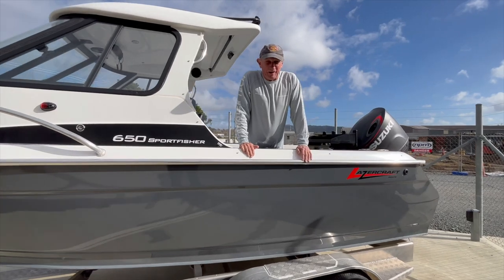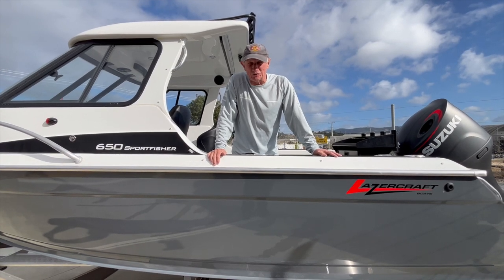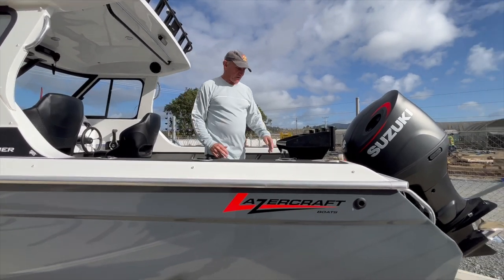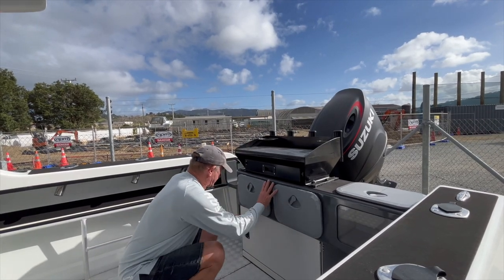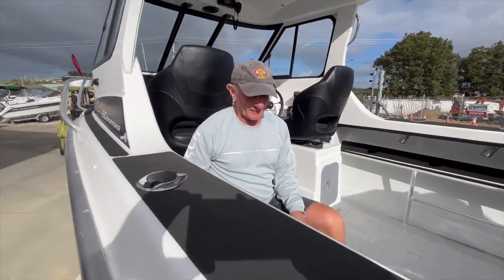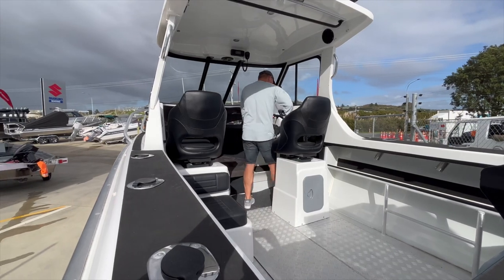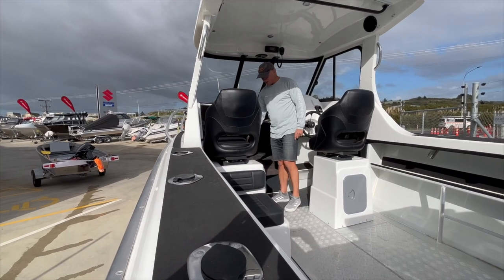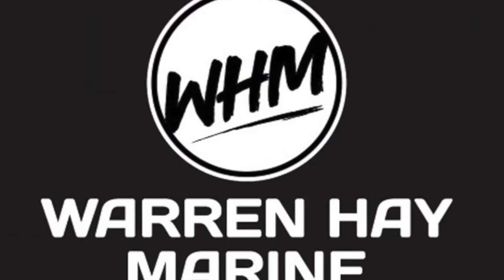Warren Hay Marine Lazer Craft 650 Sportfisher.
Warren Hay Marine is all about customer service! We make customer dealings a pleasure from buying new boats, used boats and outboard motors to servicing them. Going the extra mile is what we do, providing sound advice that has been gained over a lifetime of boating and fishing experience.

Here at Warren Hay Marine we have a passion for the products we sell and service, ensuring that each customers individual needs are fulfilled by the best suited item or service. We are mad keen fishermen and boaties, sharing all the knowledge we have on where to fish, how to fish and how to get the best out of your boat.